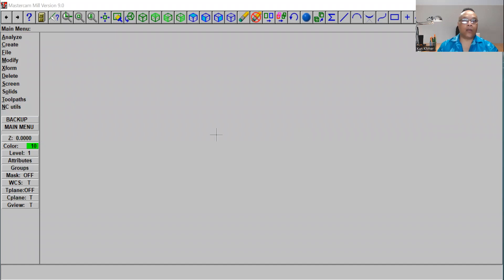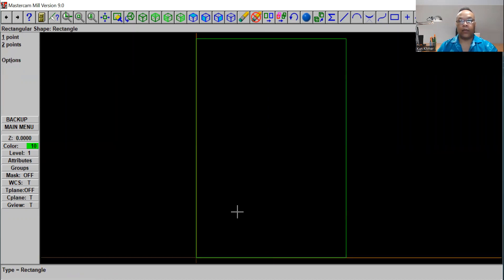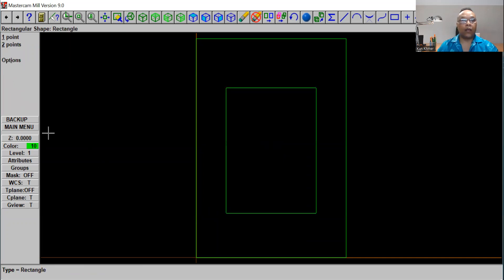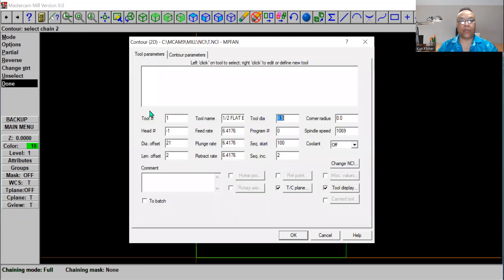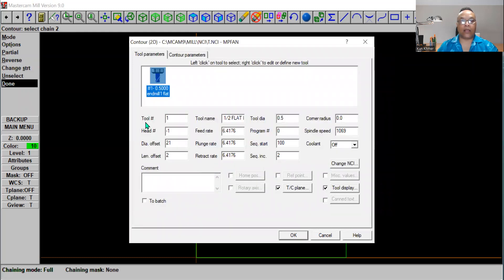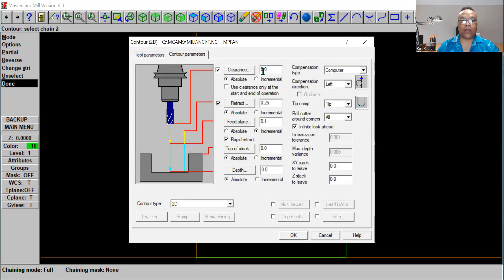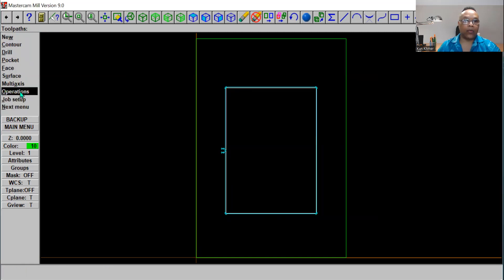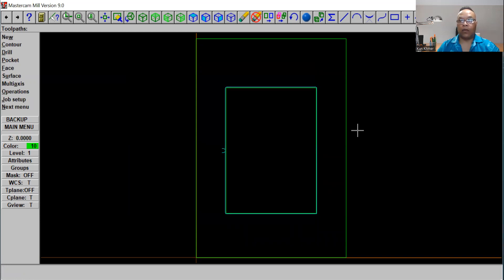How To Setup Lead In Lead Out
Mastercam V9 For Beginners. How To Set Lead In Lead Out. Step By Step.